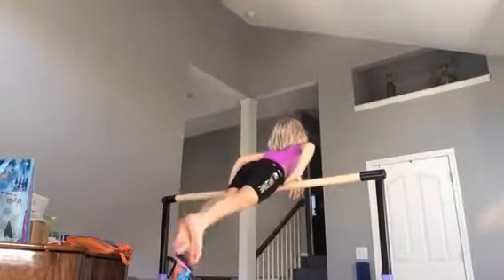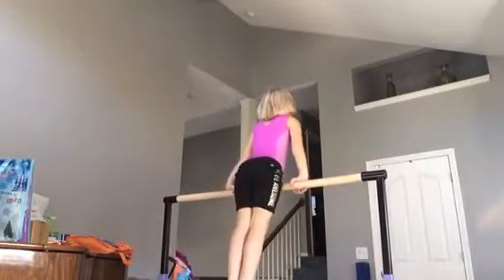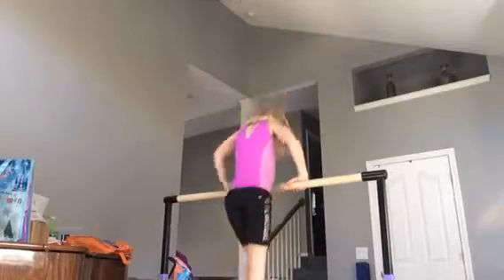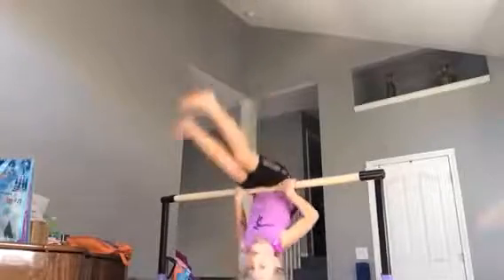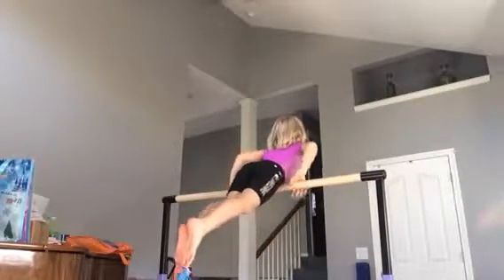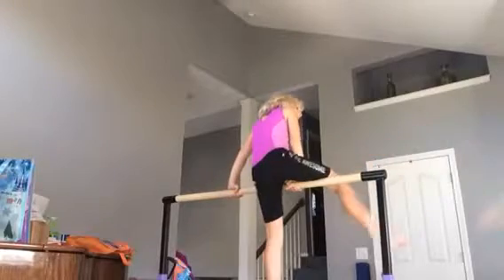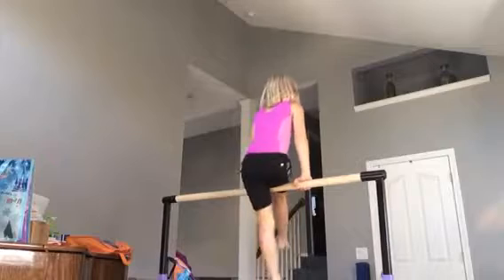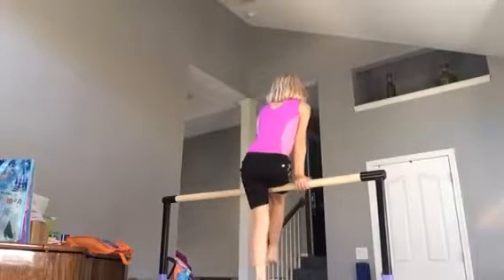How to do a mill circle and the back hip circle